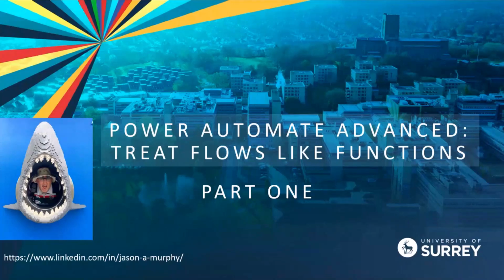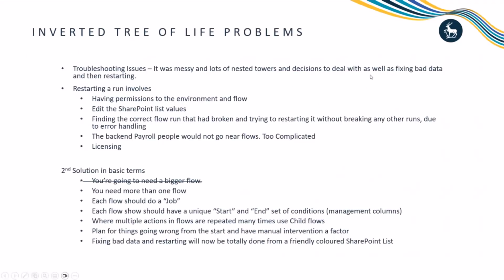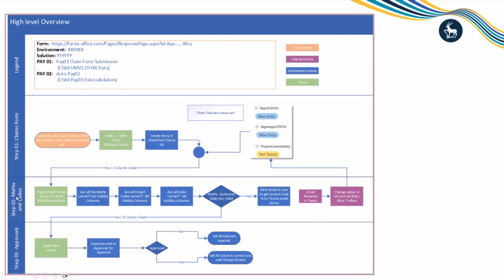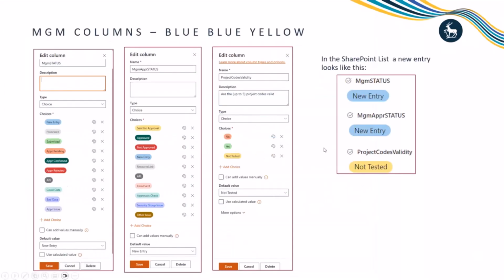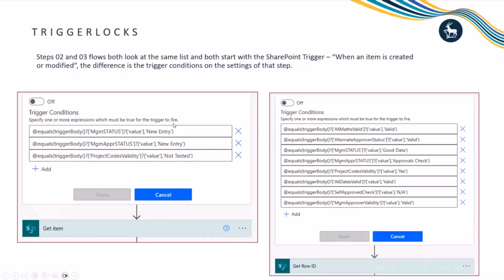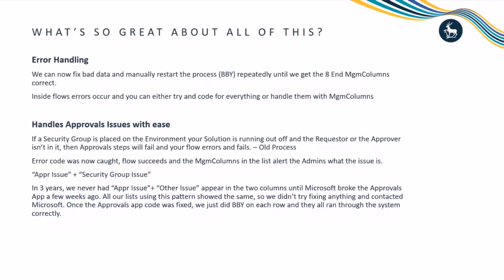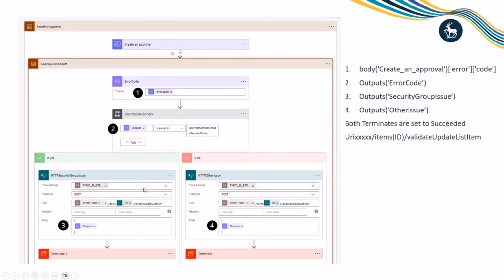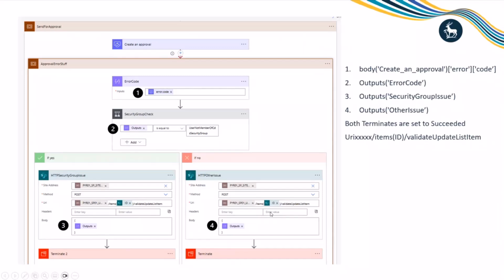Power Automate Advanced: Treat flows as functions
📺 In this 13 minute session, Jason Murphy delves into advanced Power Automate techniques, focusing on treating flows as functions. This presentation offers deep insights into optimizing your Power Automate flows for more complex and functional operations.

This demo was taken from the Microsoft 365 & Power Platform Development Community call on the 9th of November, 2023. Everyone is welcome to these calls. Join the next call by downloading recurrent invite

✨ Presenter
Jason Murphy​ (University of Surrey)

🔗 Relevant resources:
- Tree of Life (Freepik.com)
- Working with the SharePoint Send HTTP Request flow action in Power Automate